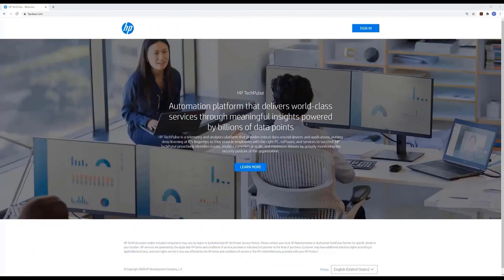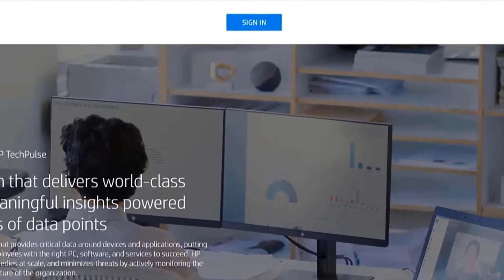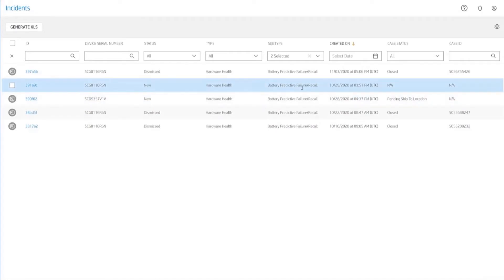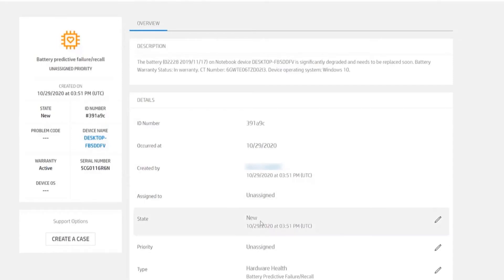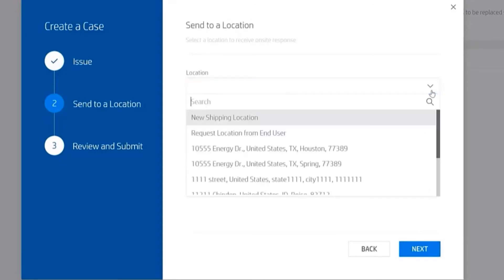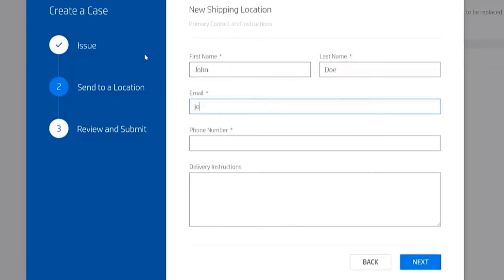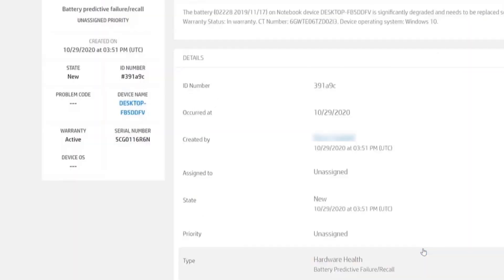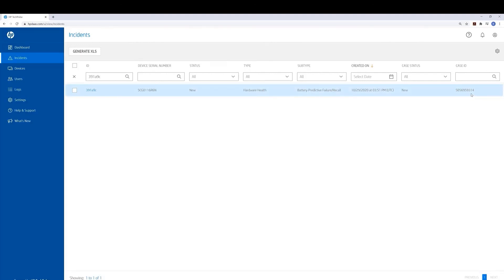HP Active Care TechPulse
Hier sehen Sie wie das neue HP Active Care mit der HP TechPulse-Funktion anzuwenden ist.